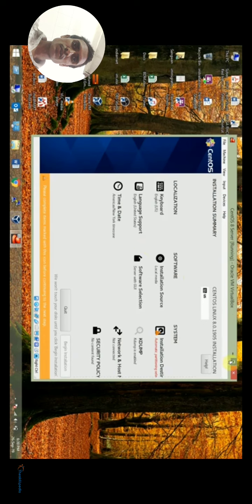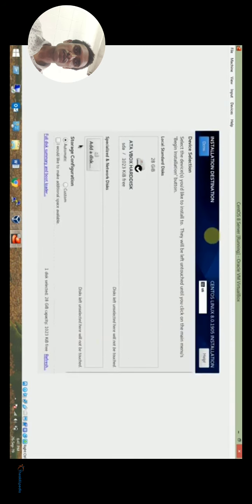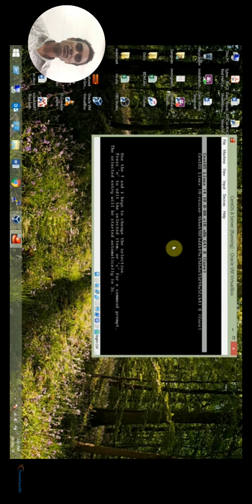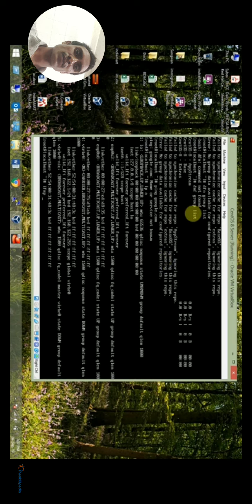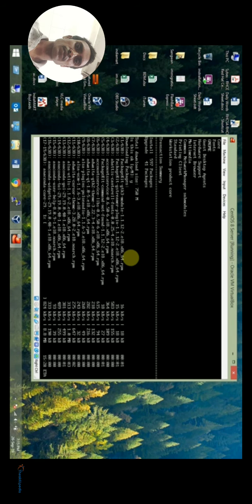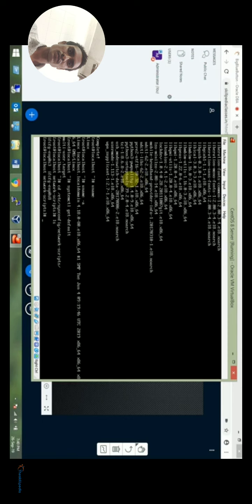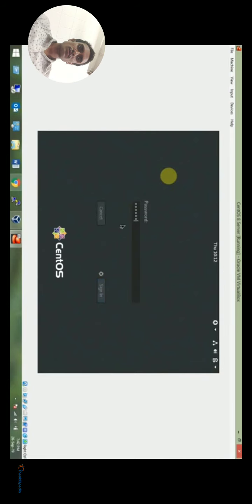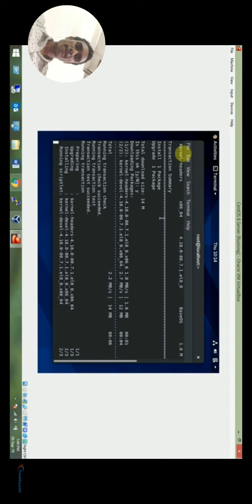How to install centos 8 step by step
Full installation centos 8 step by step